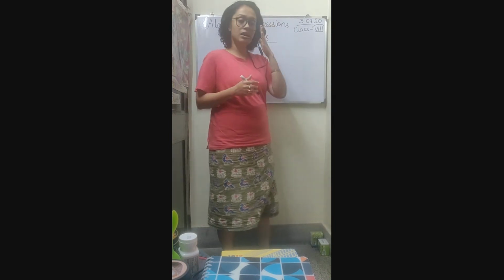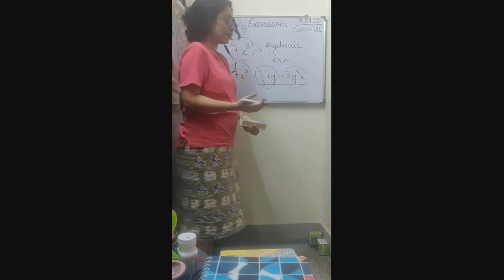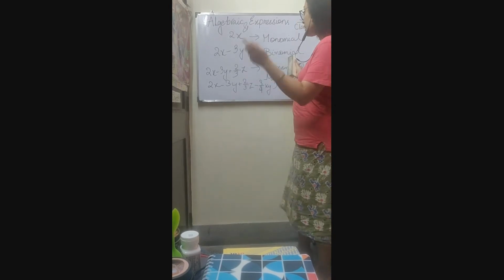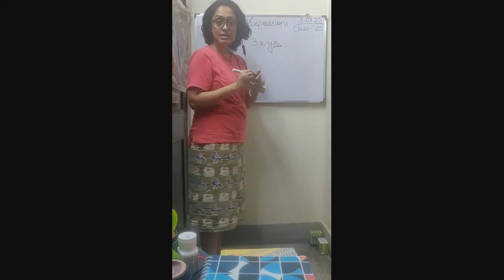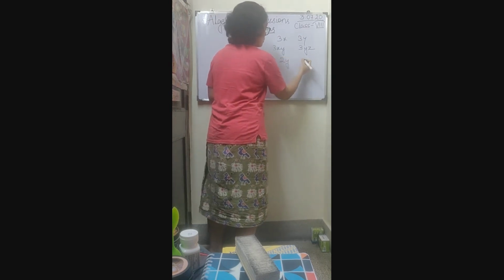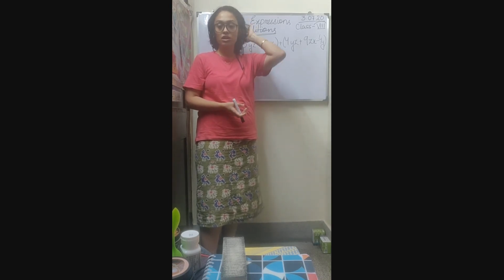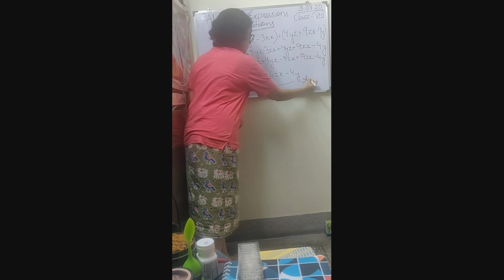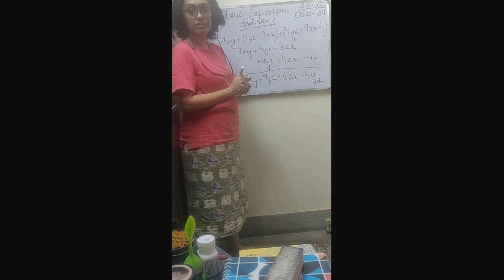Class 8 : Algebraic Expressions (part 1)